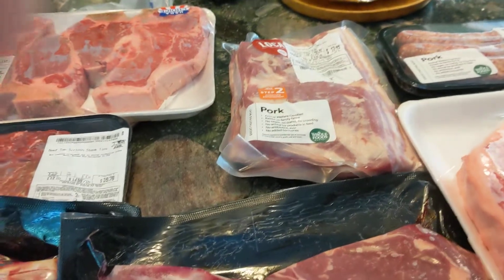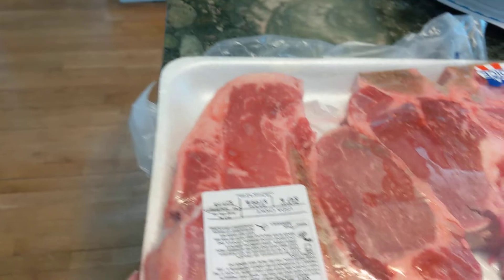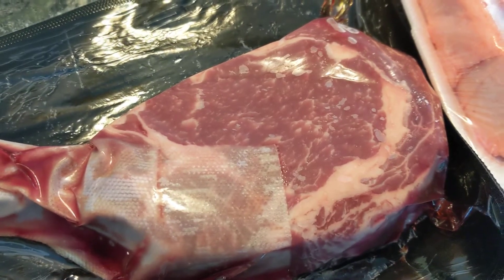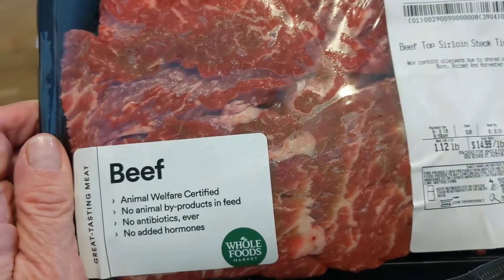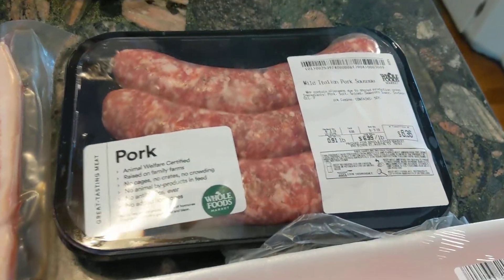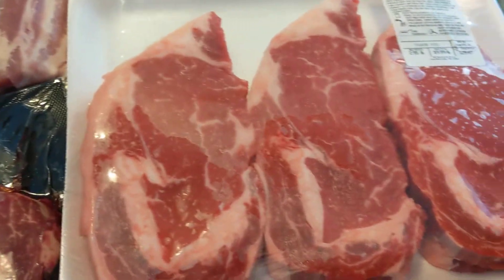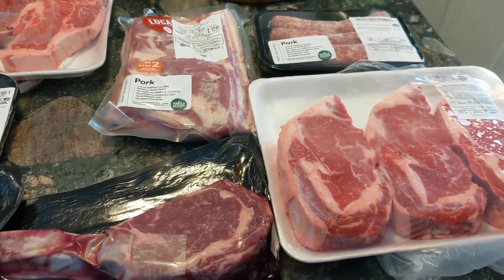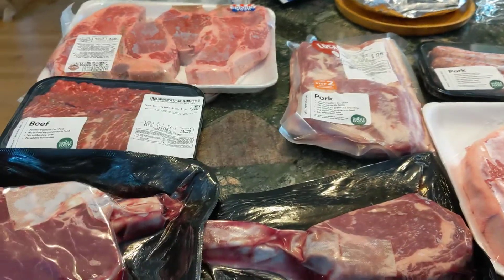Carnivore - meat haul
what's cooking?   all of this!!!